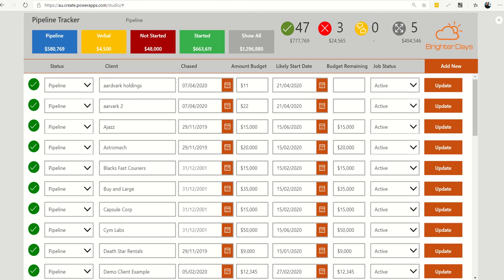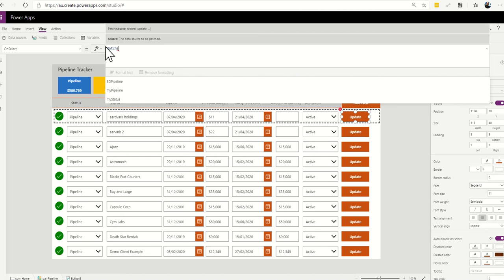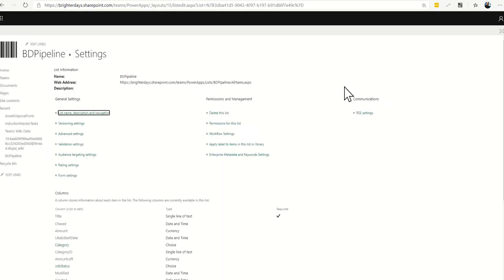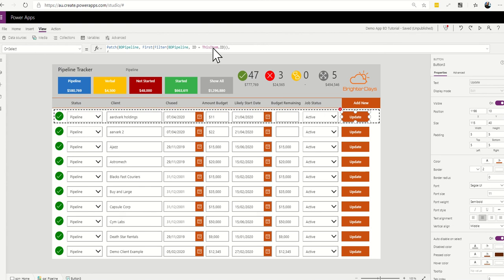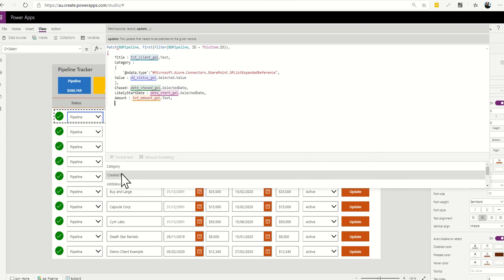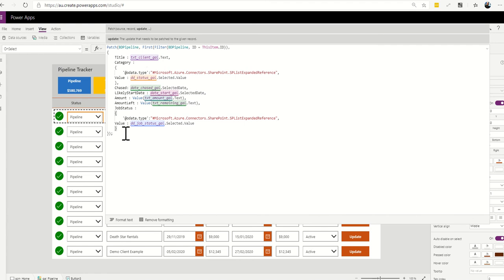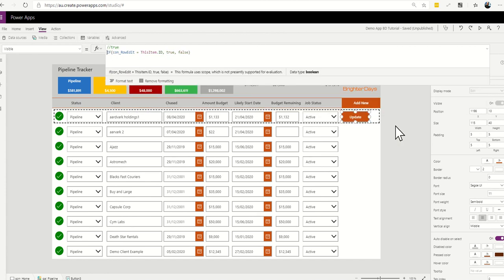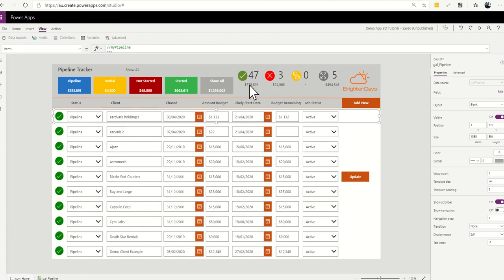Brighter Days Tracking PowerApp Part 4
This is the concluding part where you'll learn how to update your date in line via a patch statement back to your data source.